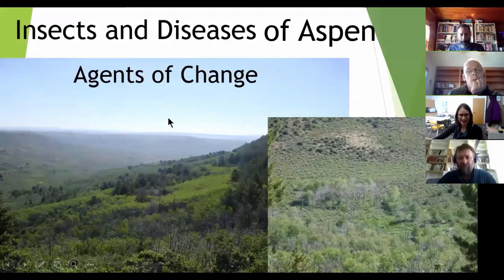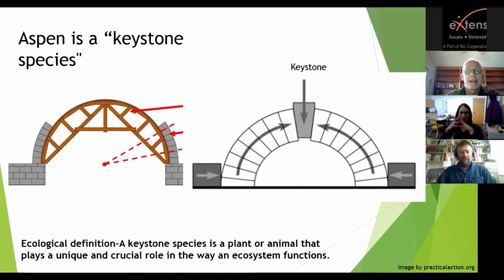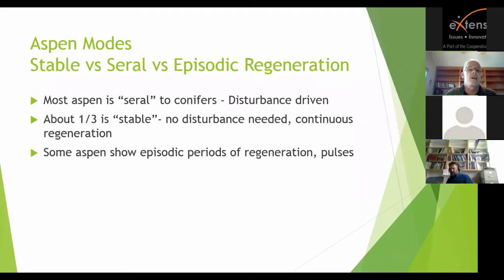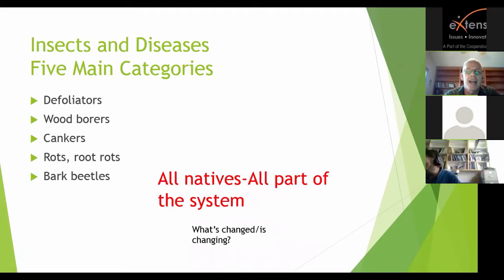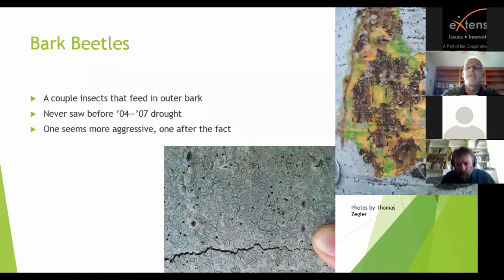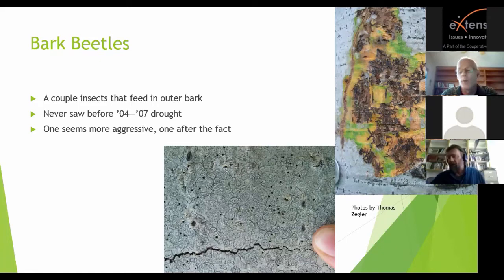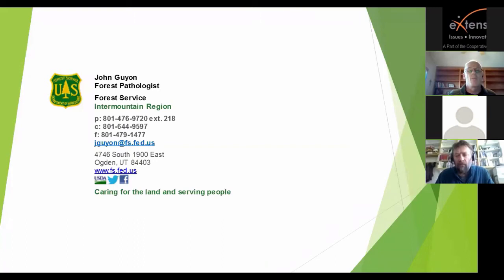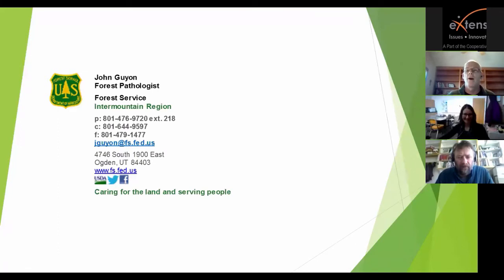The Role of Insects and Diseases in Aspen Biology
John Guyon, Forest Pathologist, USFS, Intermountain Region
Date: Tuesday, February 20, 2018

In part due to its vegetative strategy, western aspen is host to a large number of insects and diseases. However, only a few are agents of significant impact that can cause or warn of substantial changes in the condition of aspen clones. Environmental conditions, particularly drought stress, also play an integral role in the life cycle of the important insects and diseases of aspen, and regional droughts were the triggering factor in the initiation of the most notable instances of substantial aspen dieback and decline.